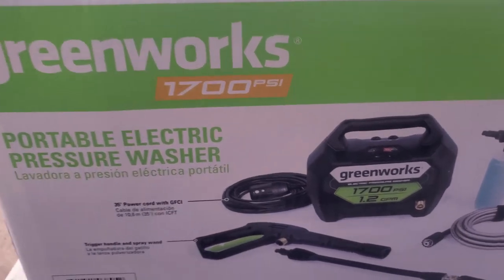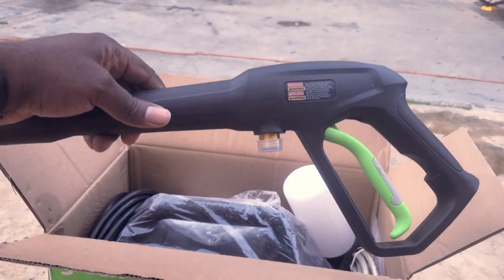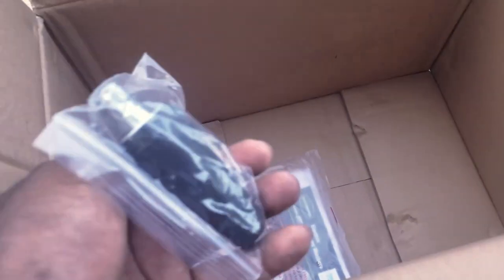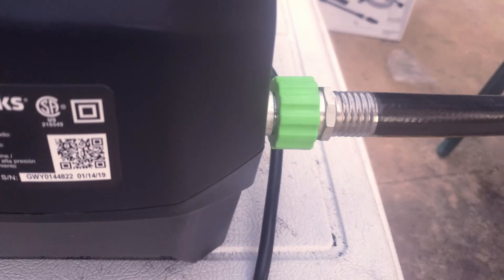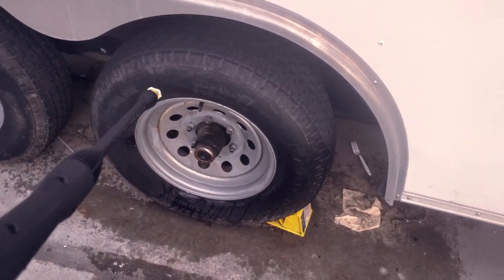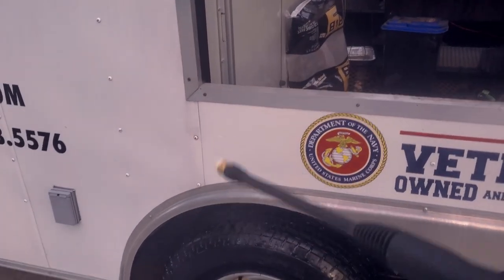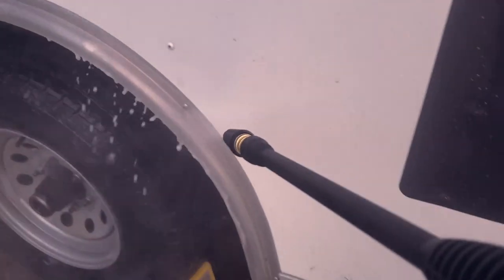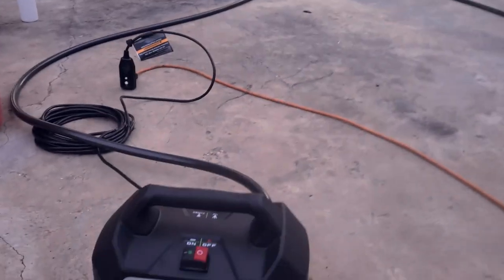NEW GREENWORKS PRESSURE WASHER!!!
This episode we take a step into unboxing our new electric Greenworks pressure washer. We enjoy new needed gear and this one was perfect for cleaning the trailer and the grill grates during cleaning cycles. I hope you enjoy the review.